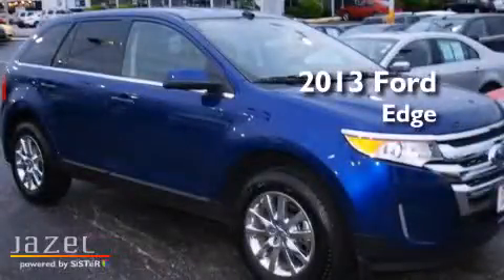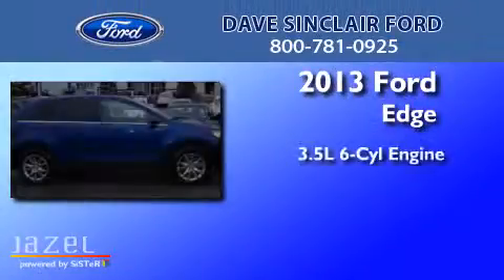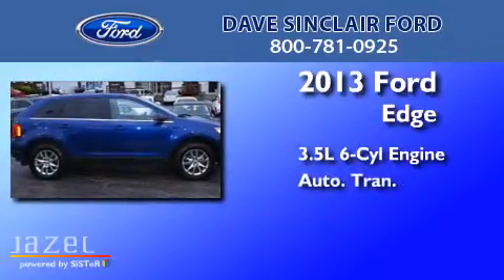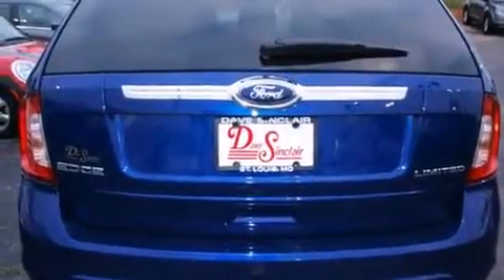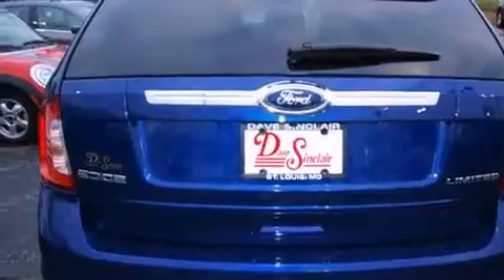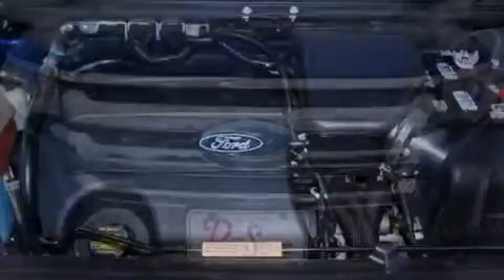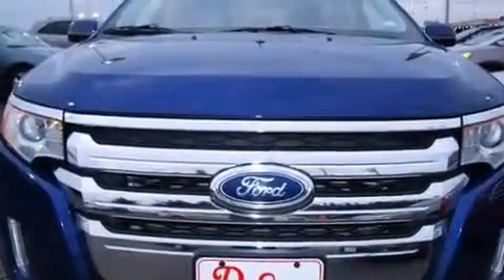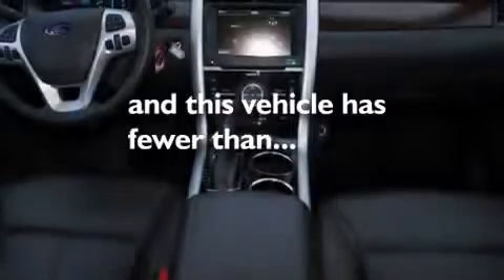2013 Ford Edge St. Louis MO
We've been honored to serve the St. Louis MO area , we promise that your experience at our dealership will exceed your expectations ! Year : 2013 Make : Ford Model : Edge Engine : 3.5L V6 Trans . : automatic Exterior : Deep Impact Blue Metallic - (Blue) Miles : 27,243 Interior : Charcoal Black Leather Stock : P13210600 Dave Sinclair Ford 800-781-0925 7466 Dave Sinclair Memorial Highway St. Louis , MO 63125 Preowned 2013 Ford Edge St. Louis MO